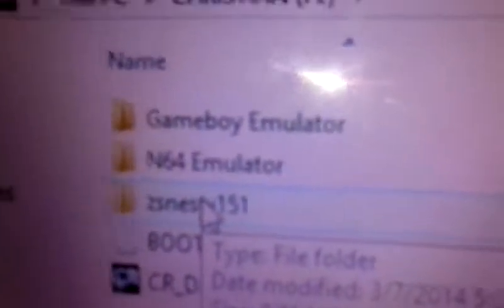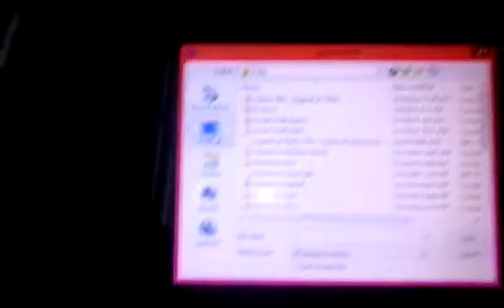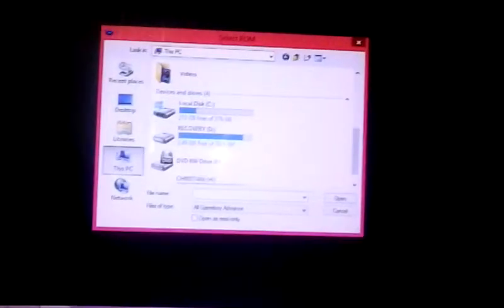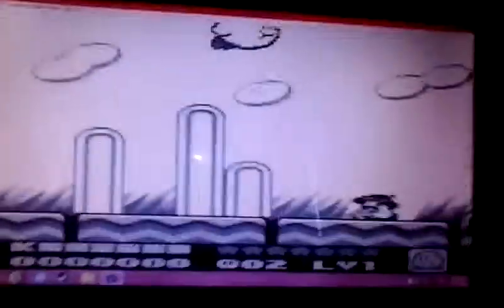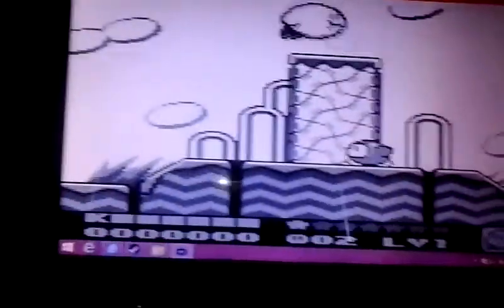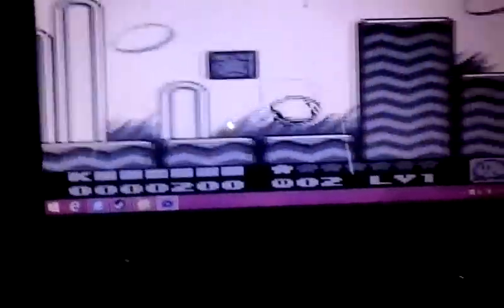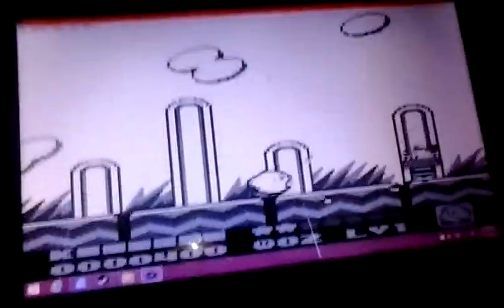How to download video game roms